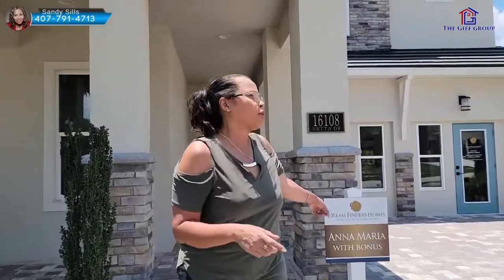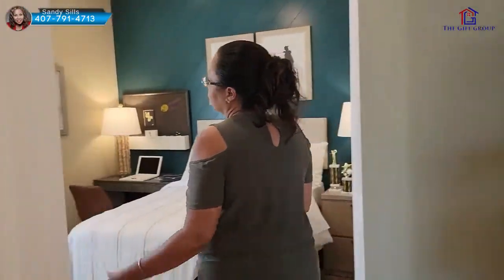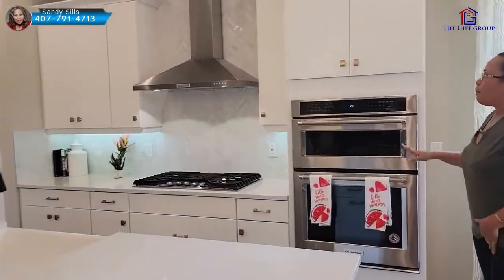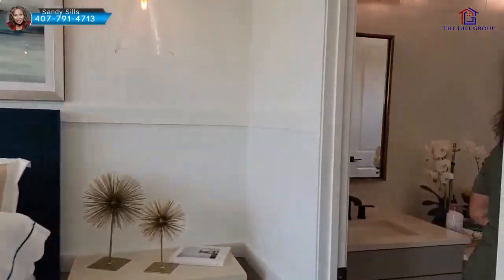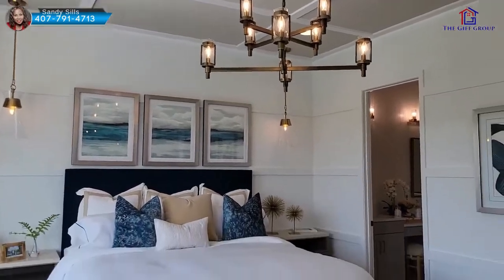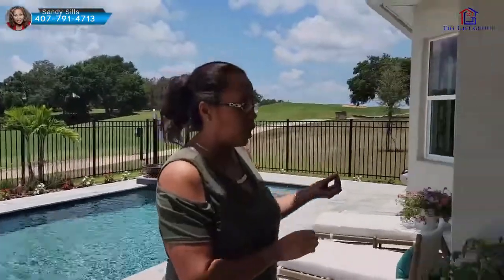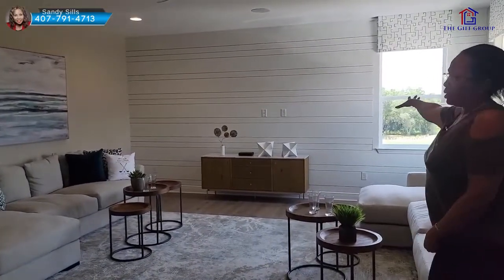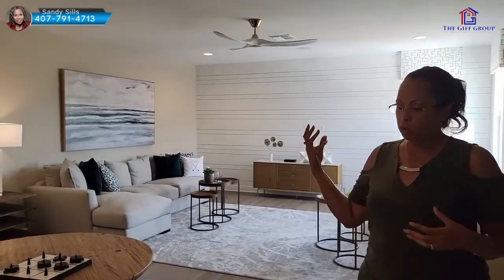New Construction In Bella Collina - Anna Maria Model | The Giff Group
New Construction In Bella Collina - Anna Maria Model

Orlando Realtor with Preferred Brokers Realty